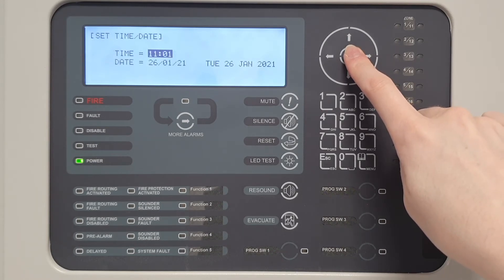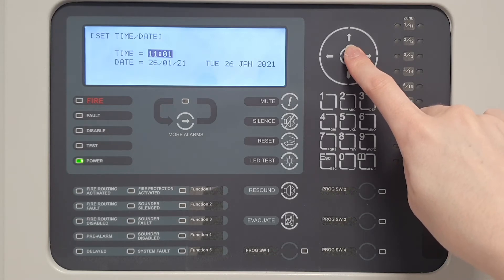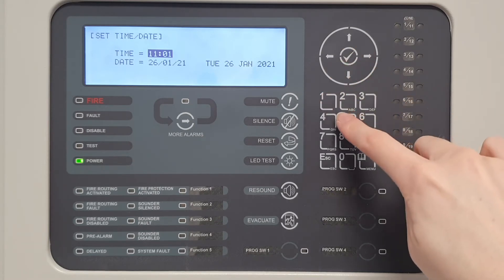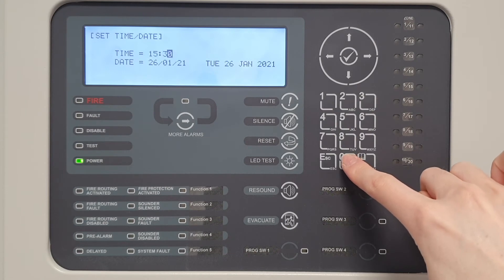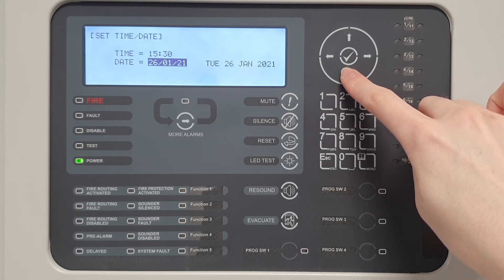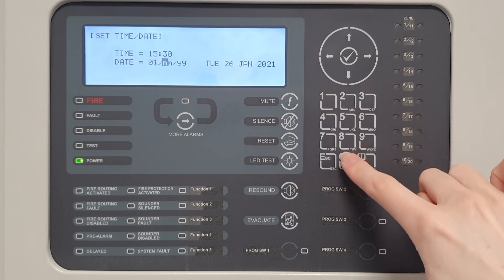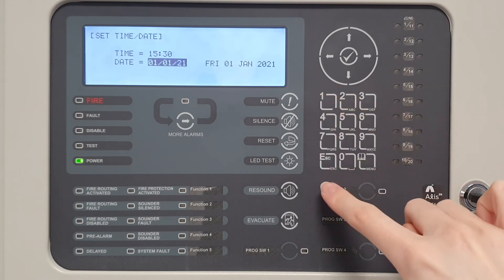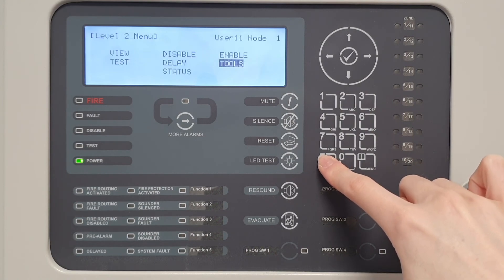How to: Change the system time and date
In this short film, Laura Shaw, Technical Support Engineer, explains how to change the time and date on an MxPro 5 fire panel.